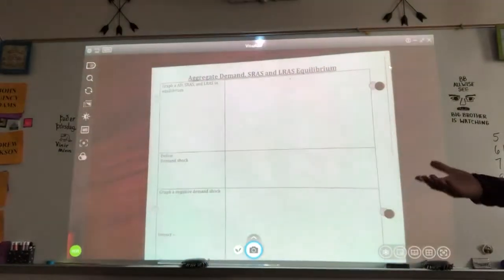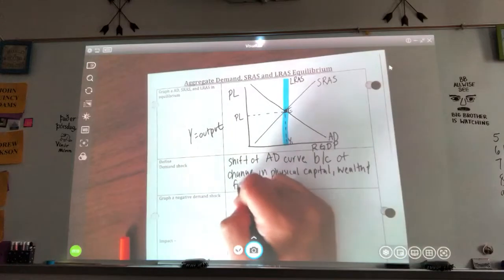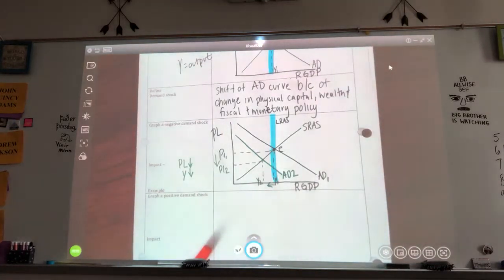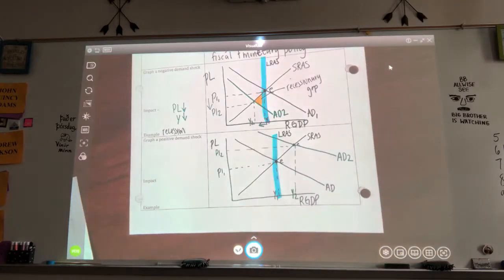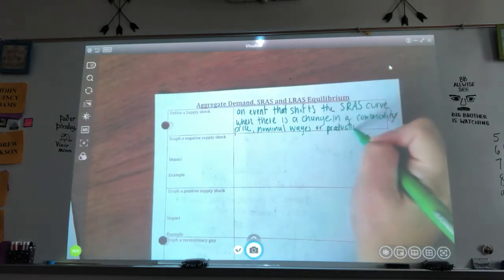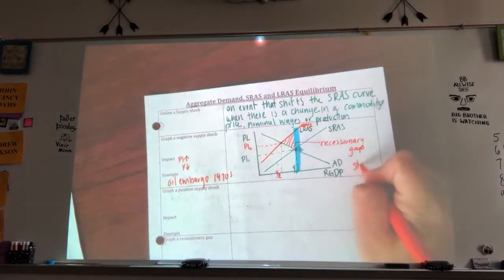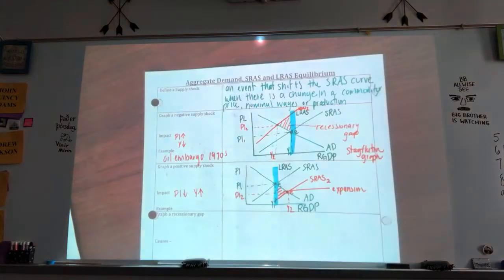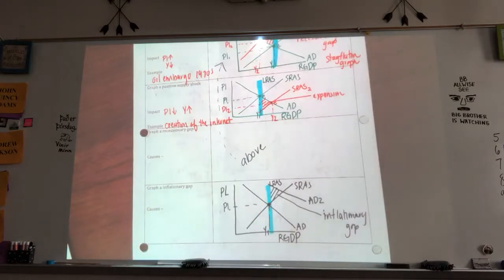shocks and gaps